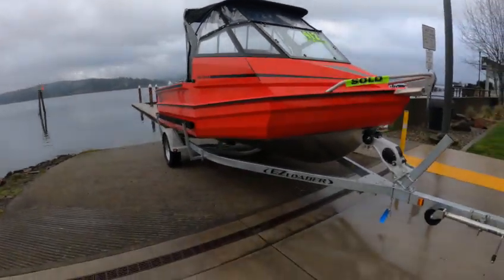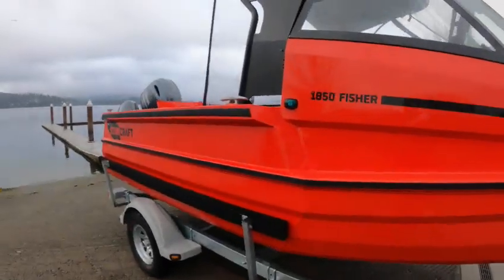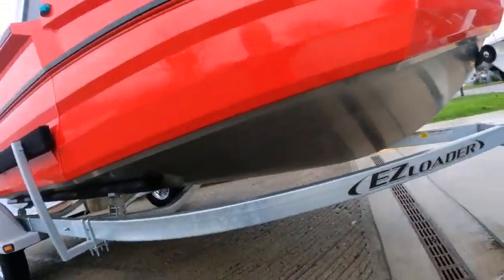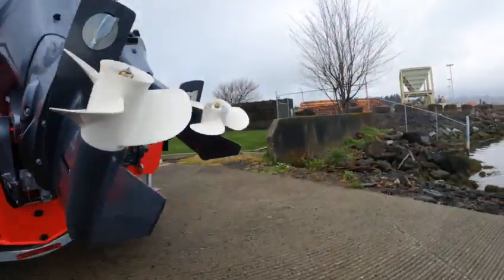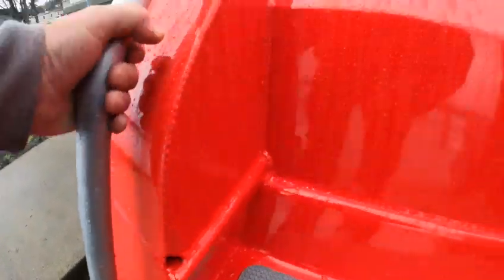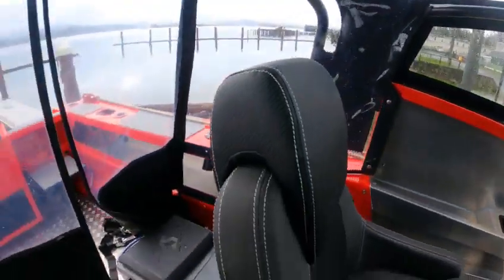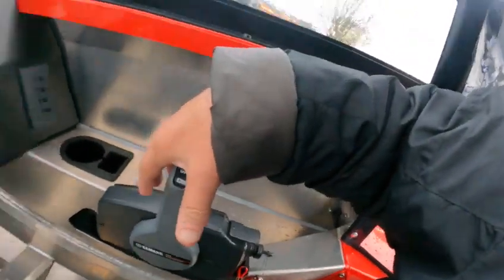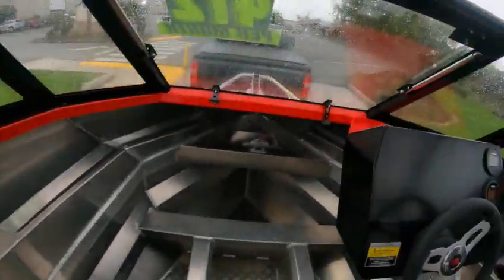(SOLD) Stabicraft 1850 Fisher - Red, Nice Color & Great Handling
handled awsome even with kicker on starboard side